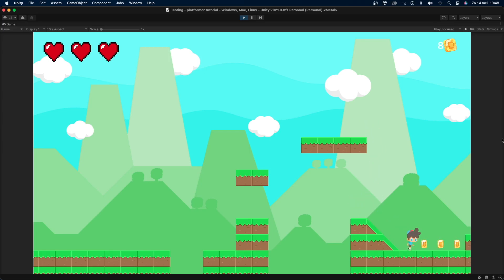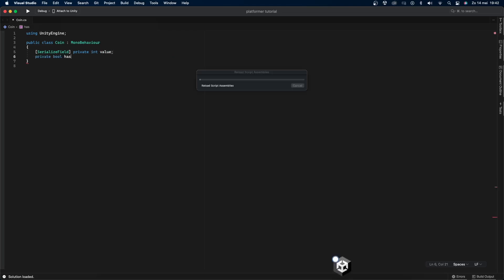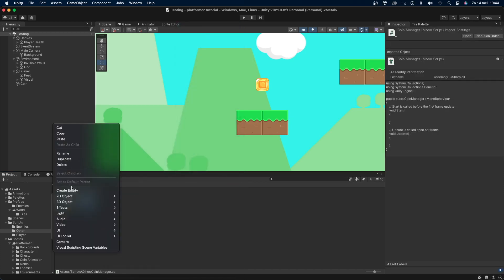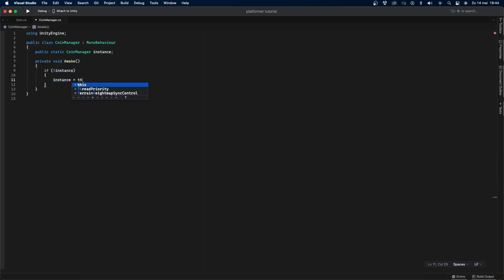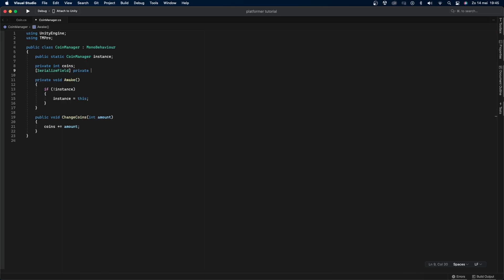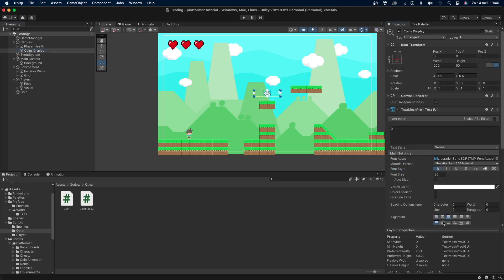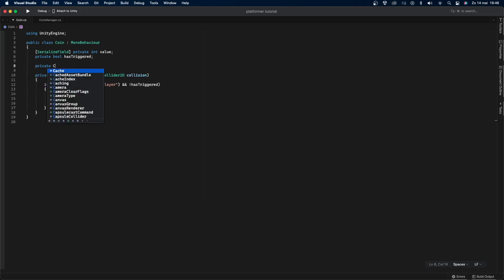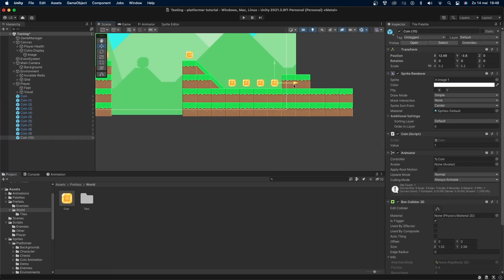2D COIN COLLECTING IN UNITY! (Game dev tutorial)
Welcome to Shark Games! Today I will be showing you guys how you can easily create collectible coins in Unity. Coins are used in all sorts of games as collectibles like in Mario and they can be used to rewards the player or to nudge them in the right direction.